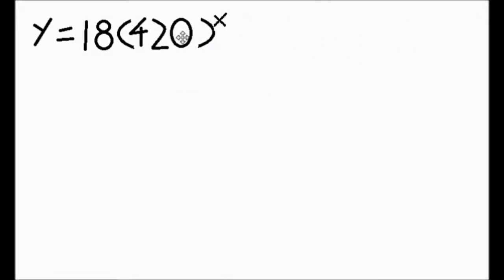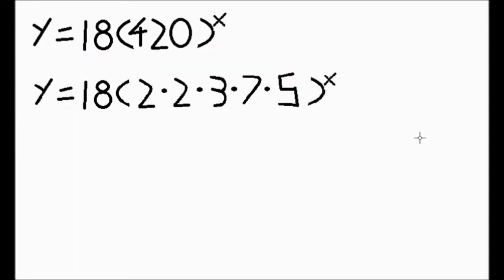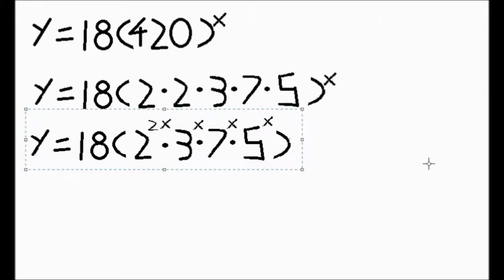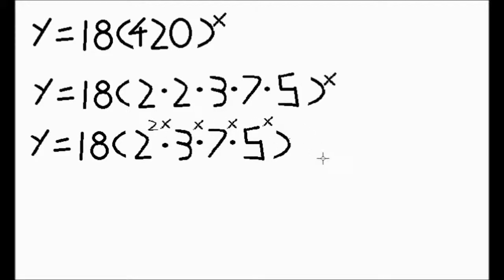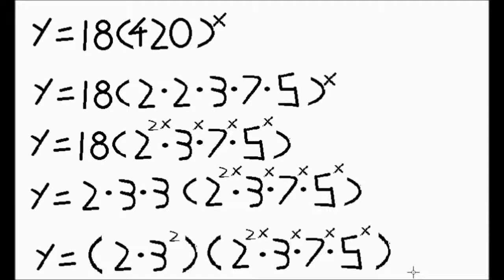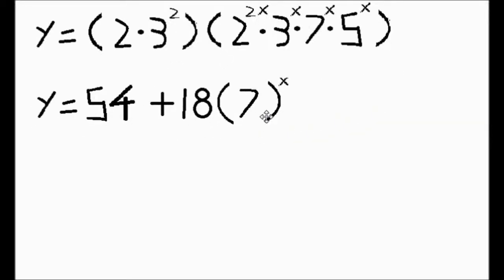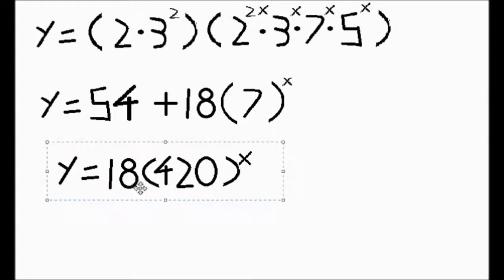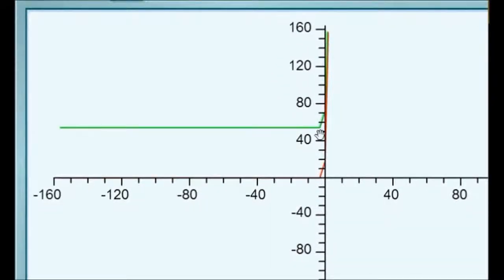TC VIDEO 1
For my Math Project!